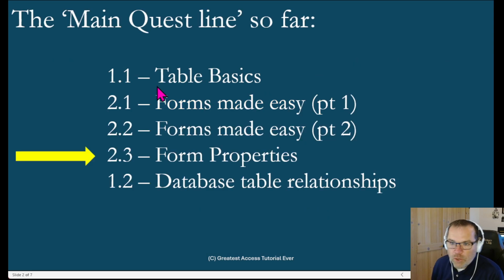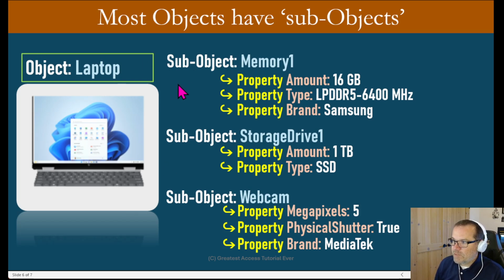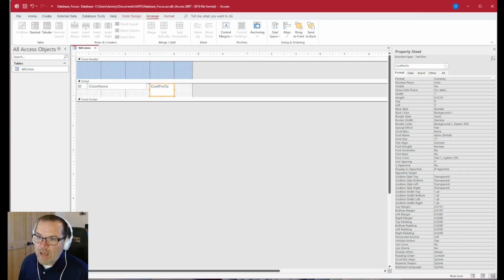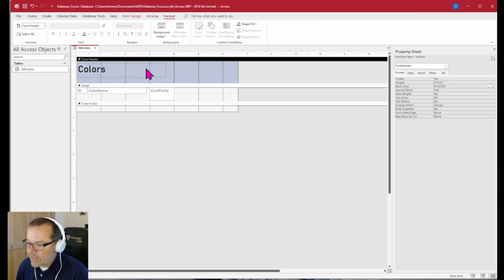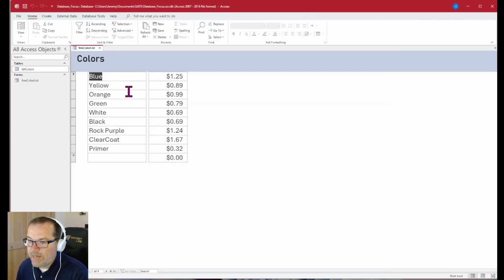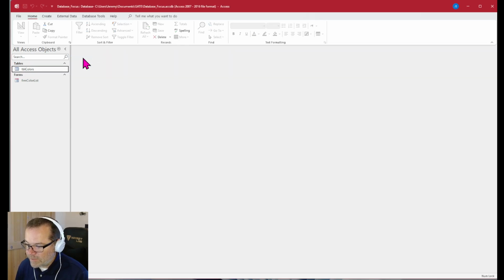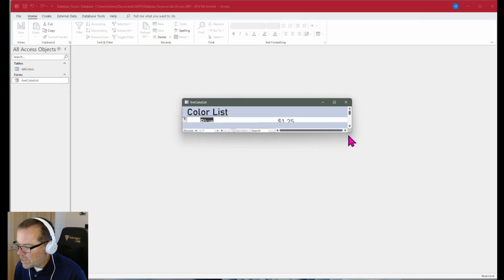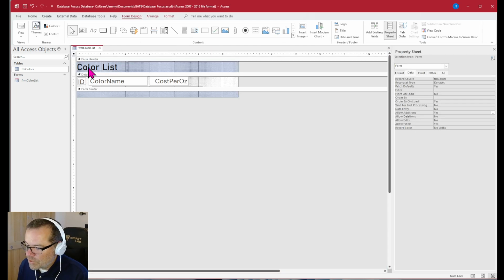2.3 - Access Forms - Beginner's Guide to Microsoft Access Forms Tutorial (Part 3)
In this episode, we cover what Properties are in a general sense, then we cover some simple Access database Form Properties to make the forms act like we want!